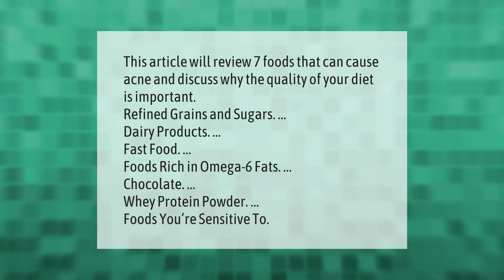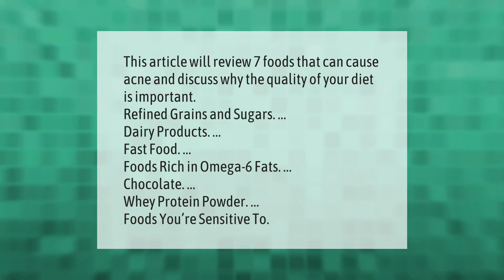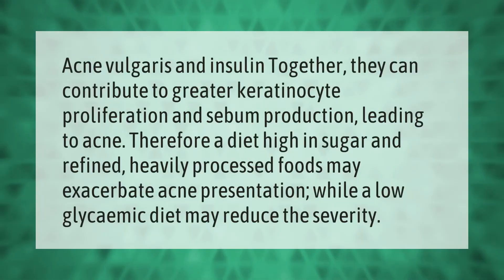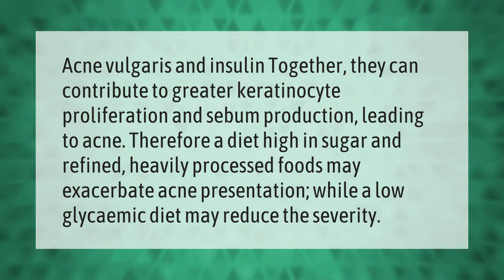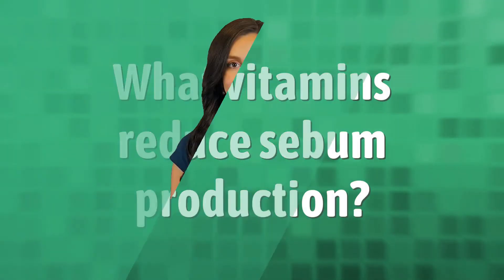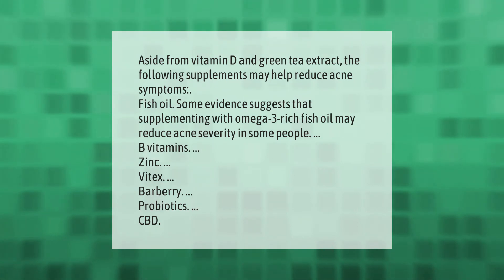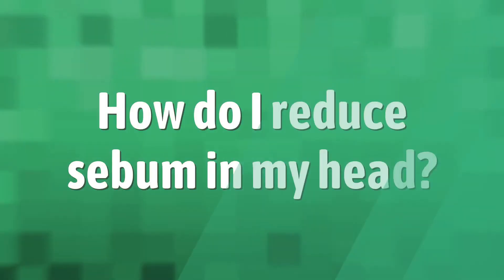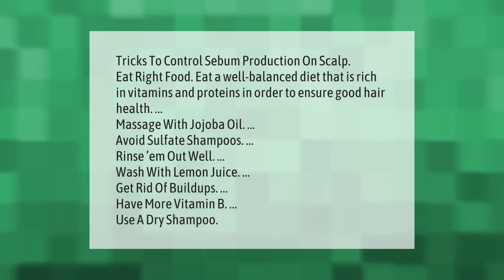What foods produce sebum?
00:00 - What foods produce sebum?
00:39 - Does sugar cause sebum?
01:10 - What vitamins reduce sebum production?
01:46 - How do I reduce sebum in my head?

Laura S. Harris (2020, December 31.) What foods produce sebum?
    AskAbout.video/articles/What-foods-produce-sebum-206507